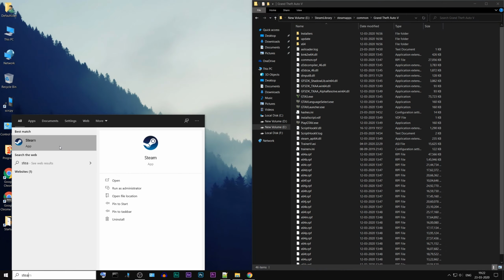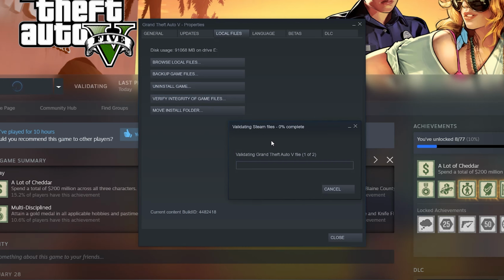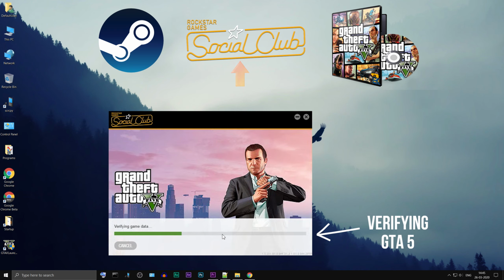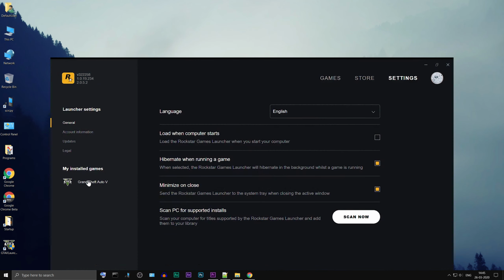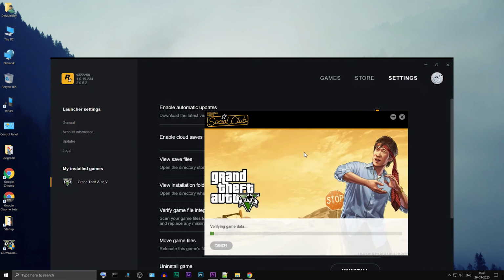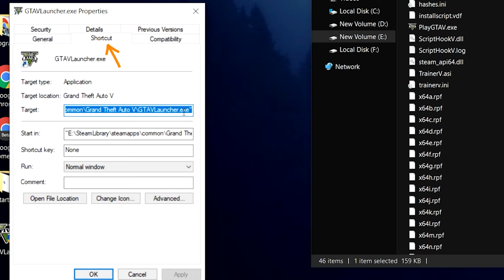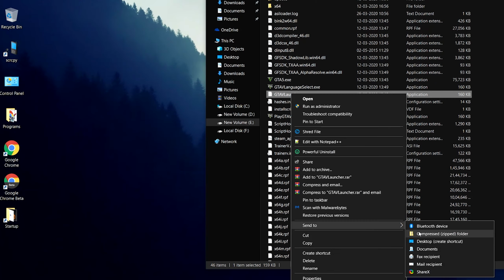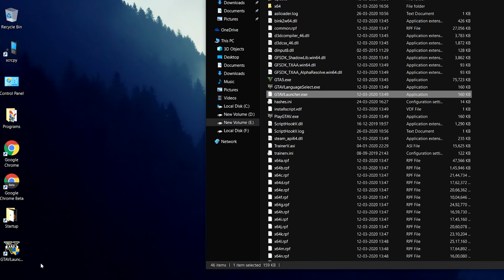How to Verify GTA 5 Game Files (Steam, Social Club, Disc Version) (2020 tutorial)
Title: How to Verify GTA 5 Game Files (Steam, Social Club, Disc Version) (2020 tutorial)

This quick tutorial will help you verify your G T A 5 game files.
All GTA 5 versions (Steam, Rockstar Social Club, CD version) have been covered in this video.

► STEAM Users: Go to Steam - Right click on Grand Theft Auto 5 - Select Properties - Go to Local Files tab - Click on Verify Integrity of game files.

► Rockstar Social Club Users: Open the Rockstar Games Launcher - Go to Settings - Under my installed games - select Grand Theft Auto 5 - Select Verify Integrity.

► CD Users: Create a shortcut of GTAVLauncher.exe on your desktop - Right click and select Properties - Go to Shortcut tab - In the target field add a space at the end and write "-verify" Click on OK - then launch the game using that shortcut.